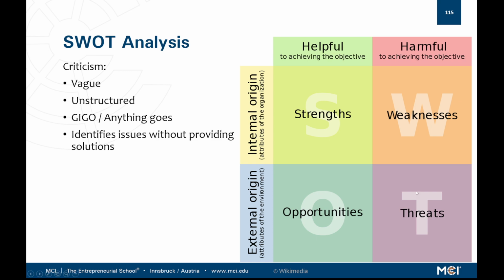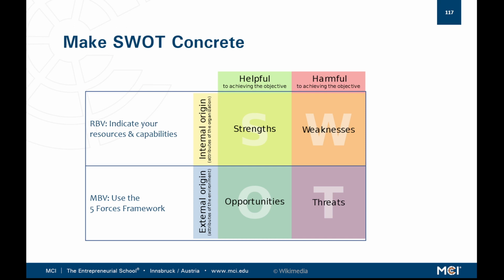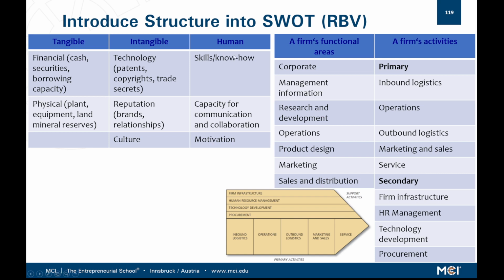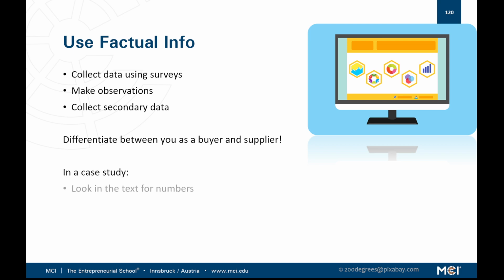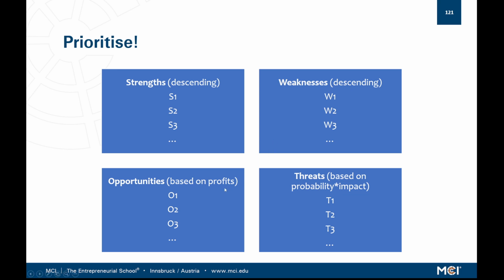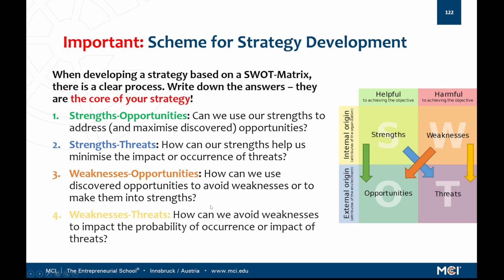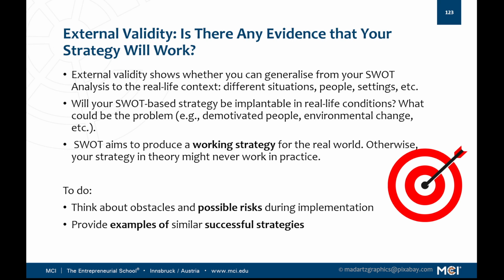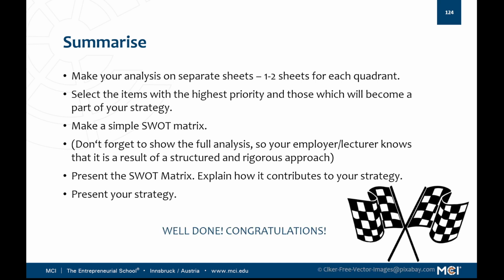How to conduct SWOT analysis correctly and how to avoid main mistakes.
Welcome! I am a big opponent of the SWOT analysis. And there is a reason for this - students and practitioners seldom conduct this analysis correctly. In this video, I share with you some suggestions regarding a rigorous SWOT analysis.
Best
Eugene (Yevgen)